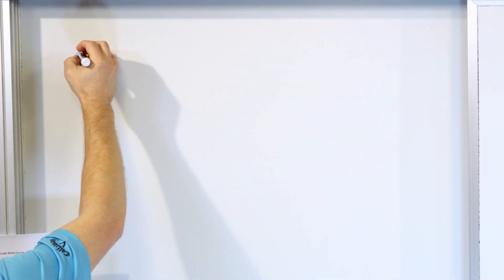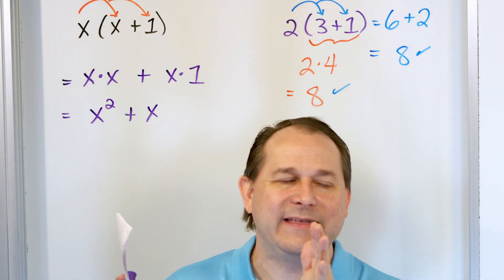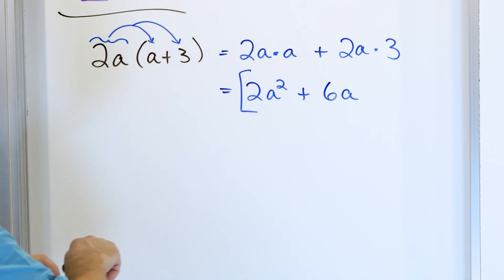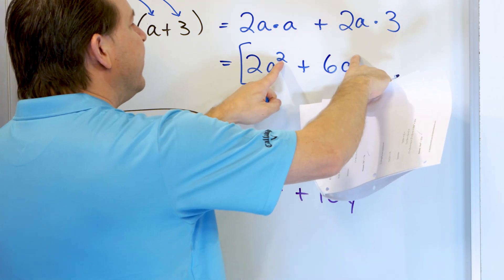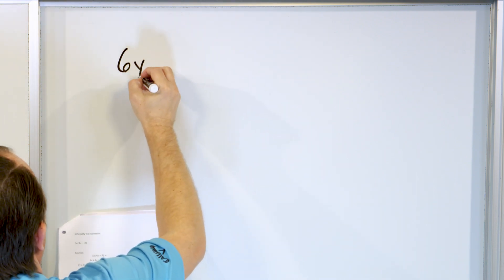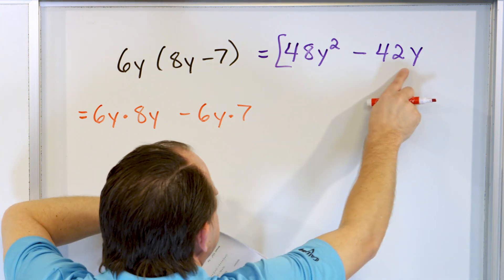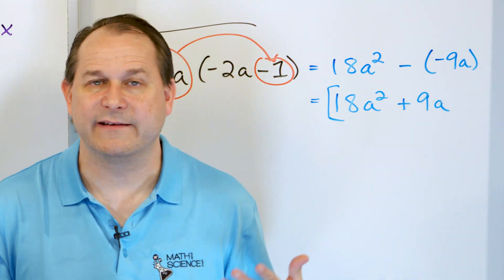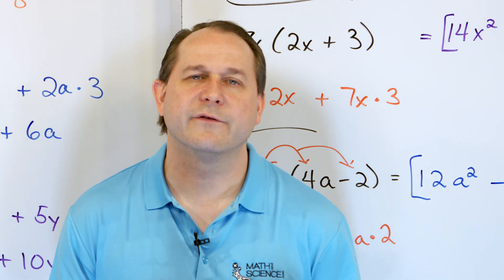Multiply Expressions in Math, Combine Terms & Simplify - [7-3-9]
In this lesson, you will learn how to multiply terms together in algebra and simplify the results.  We will distribute terms in from outside of an expression, combining exponents when needed.  We then look for common terms and add the coefficients in order to simplify the result.